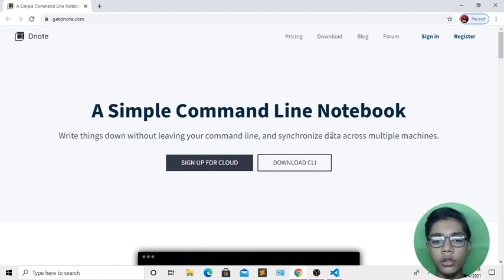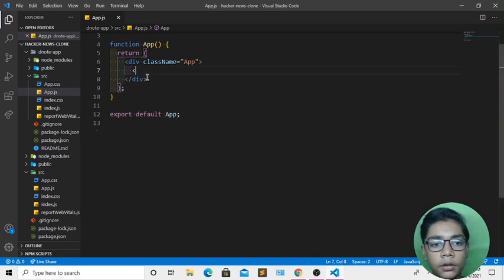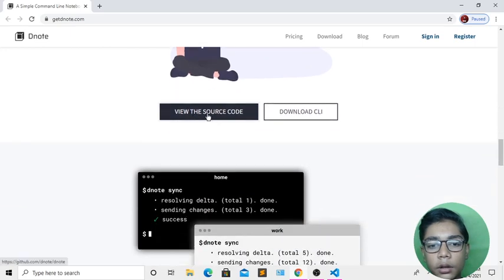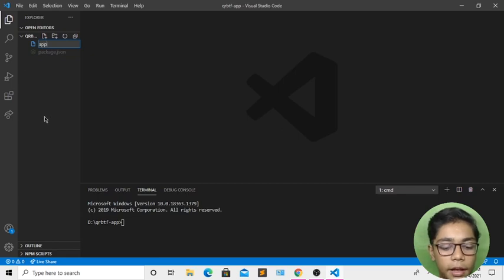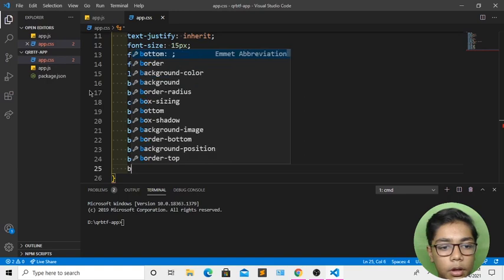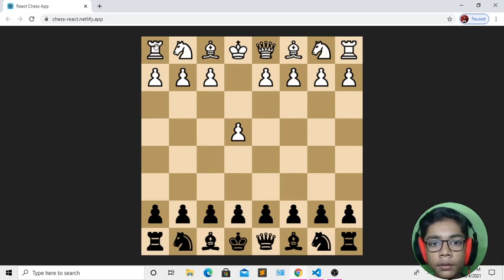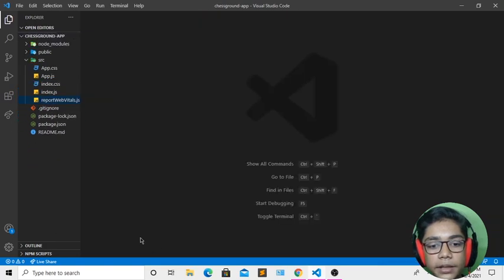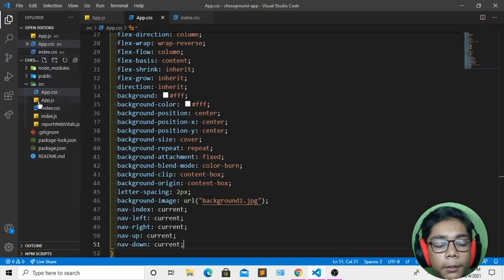UI APPS IN REACT JS | HOW TO BUILD UI APPS FOR BEGINNERS TUTORIAL 2022 | NEWIBALLDESIGNINGDEVELOPER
This video is about UI APPS IN REACT JS | HOW TO BUILD UI APPS FOR BEGINNERS TUTORIAL 2022 | NEWIBALLDESIGNINGDEVELOPER